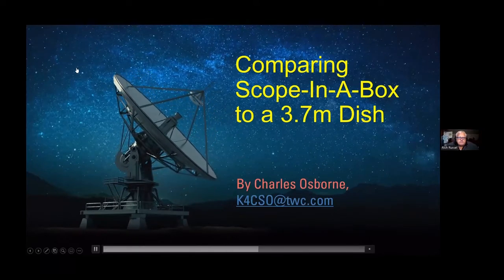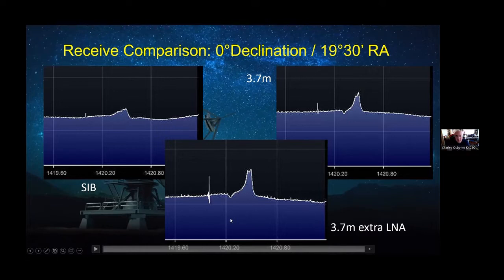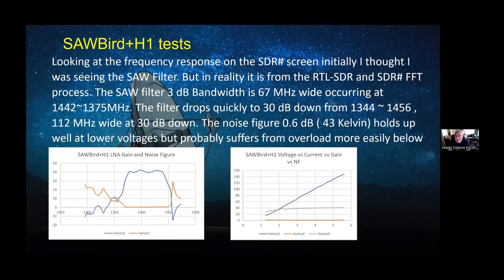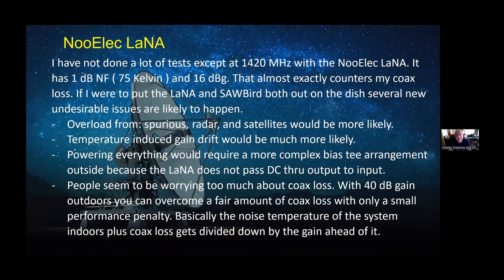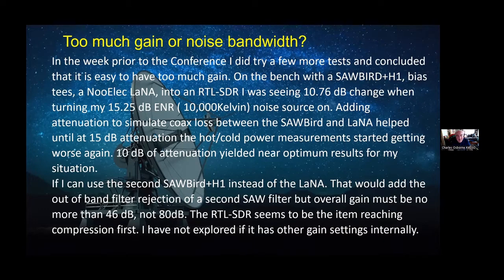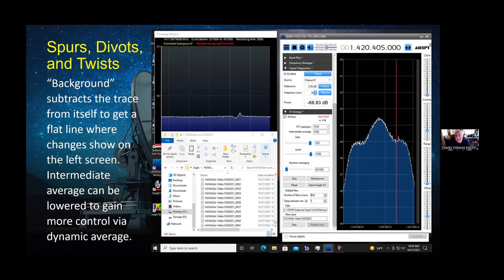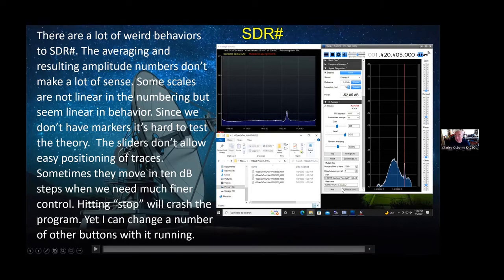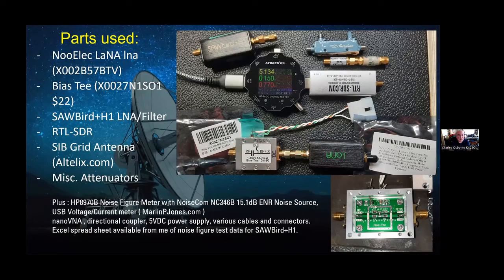Charles Osborne: Comparing Scope-in-A-Box to a 3.7m Dish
SARA 2022 Eastern Conference
Comparing Scope-in-A-Box to a 3.7m Dish
Charles Osborne K4CSO

In this presentation we will take a look at the SARA "Scope-In-A-Box" and a 3.7 Meter antenna using the same LNA and RTL-SDR to show how the two differ. Some noise figure test data on the Nooelec SAW Bird H1 LNAs and RTL-SDR will be discussed with a systems engineering view of how coax loss and component placement can affect system performance.